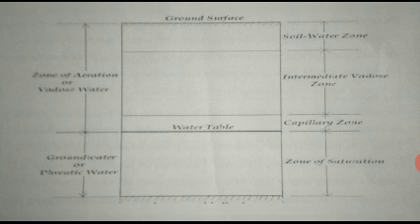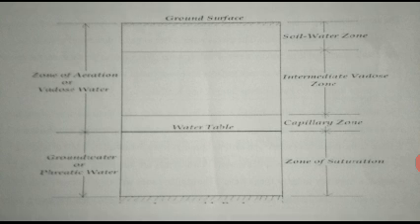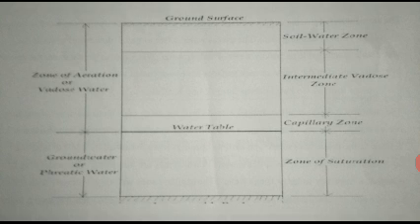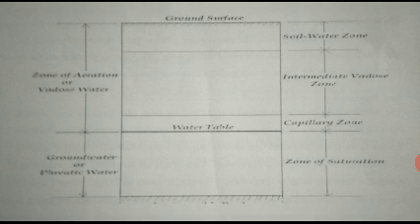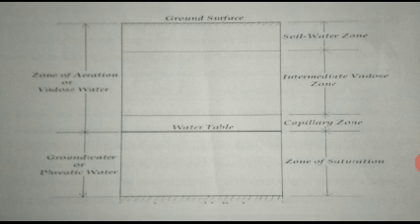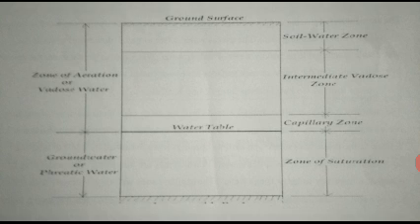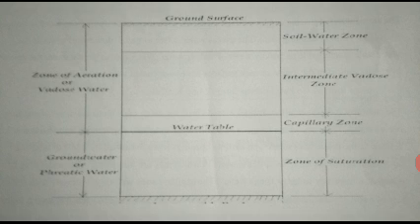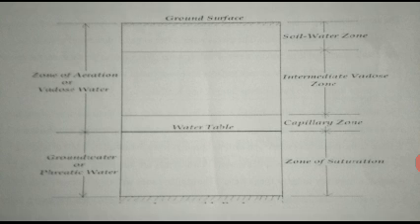18CV36 by Dr. Veeresh M, Vertical Distribution of Groundwater